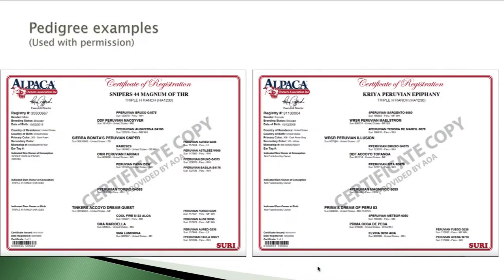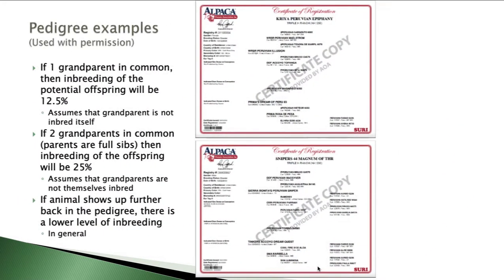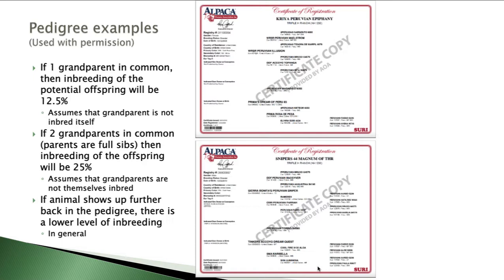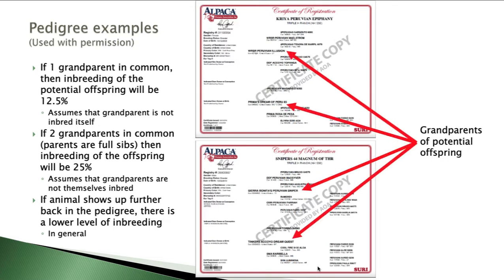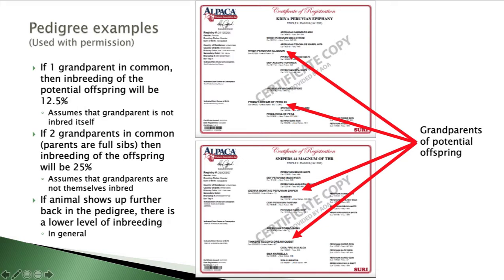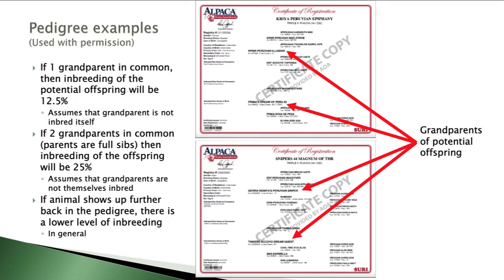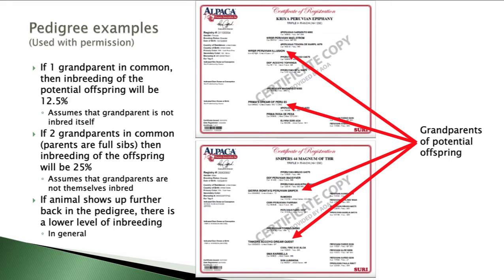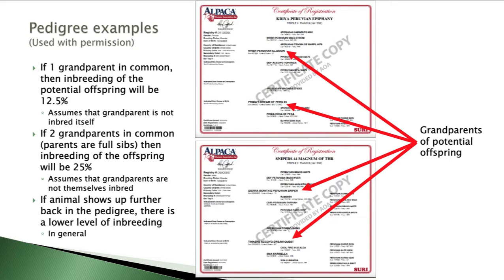Understanding the Inbreeding Coefficient Practical Application by Dr. Mark Enns, Part 2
Dr. Mark Enns from Colorado State University gives us an example for a practical application of the  Coefficient of Inbreeding (COI).